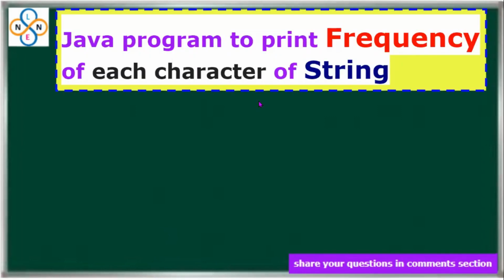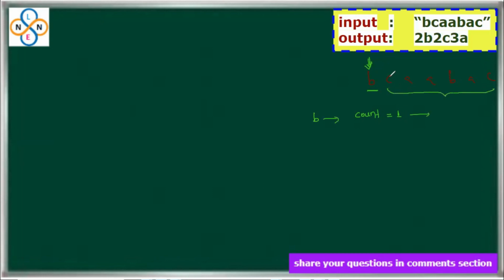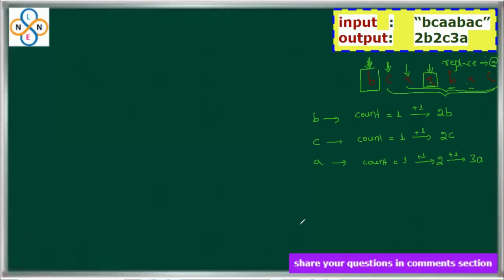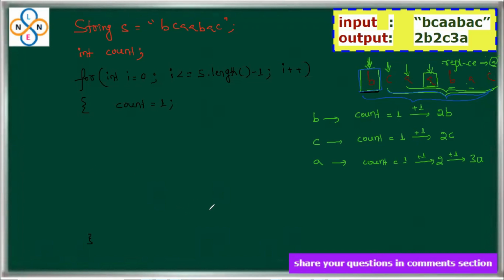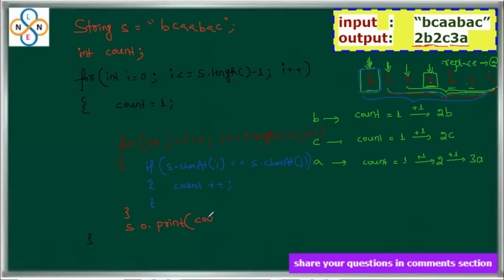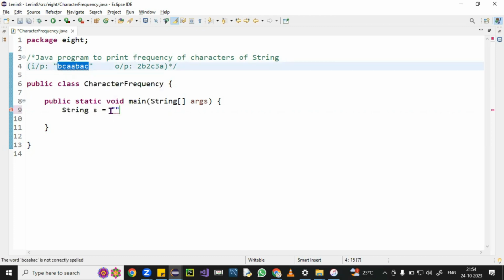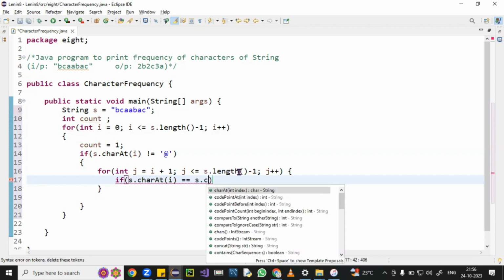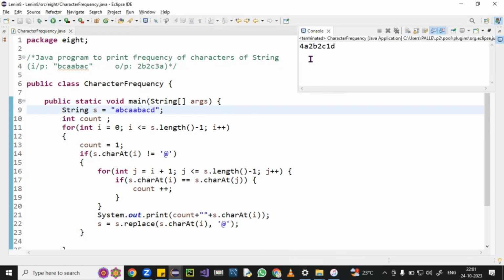4.3. Java Frequency Of Each Character - 1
Generic logic to print frequency of each character of String in given order